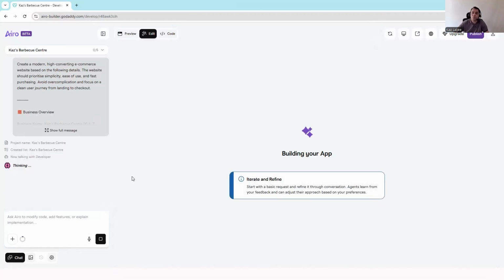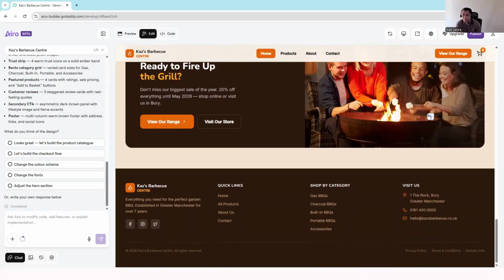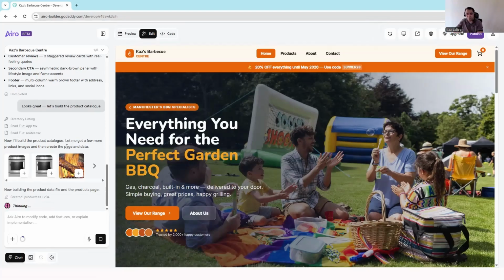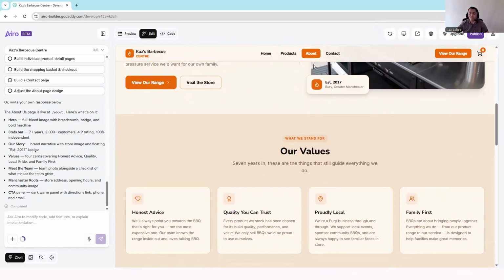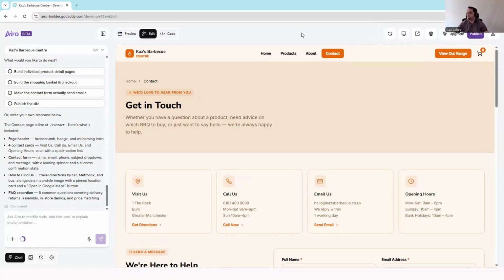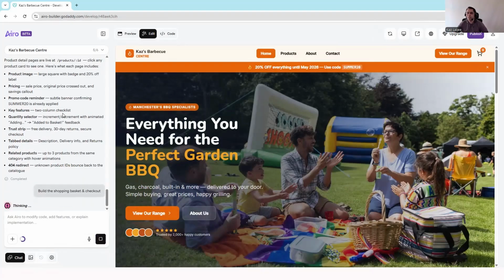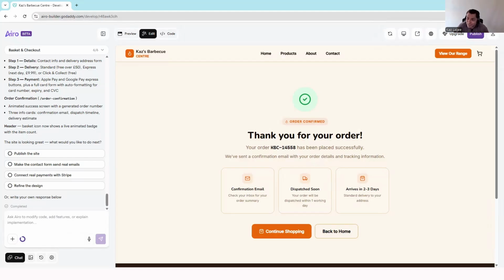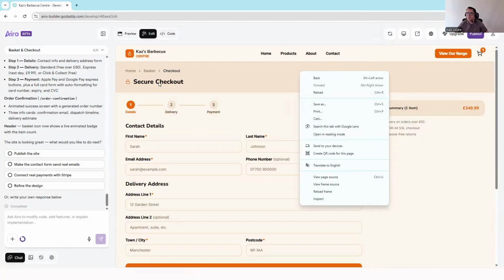The 18 Steps to AI Website Success - Step-by-Step Demo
In this video, I do a LIVE Demo of using the 18 Steps to Create an Website using the best AI website to builder.

Here is the video that proceeding this that shows you how to create every element of the 18 steps: ￼

This lesson is taken from my full Udemy course:
Digital Marketing Made Simple: 20 Courses in 1

The LIVE version of the REAL Kaz Laljee Digital Marketing Course

Another useful video: